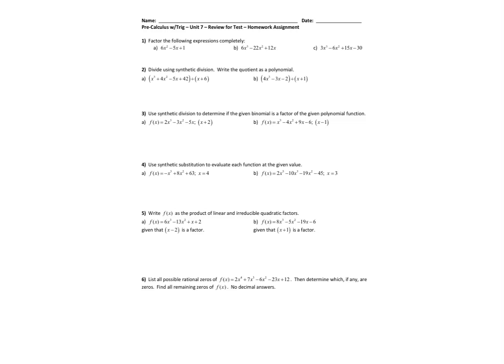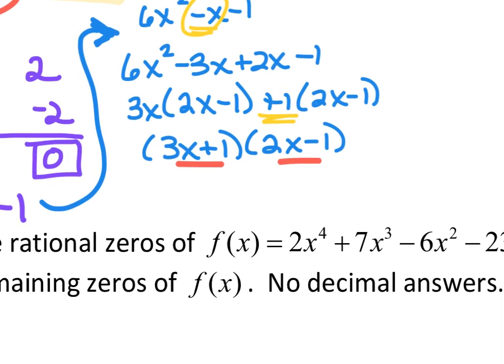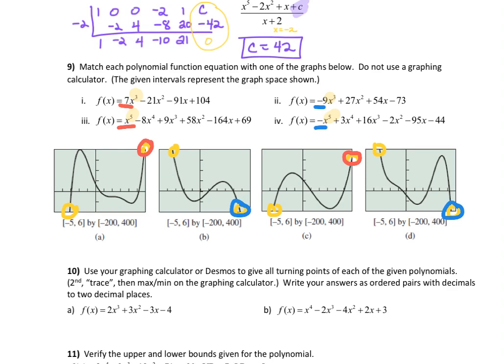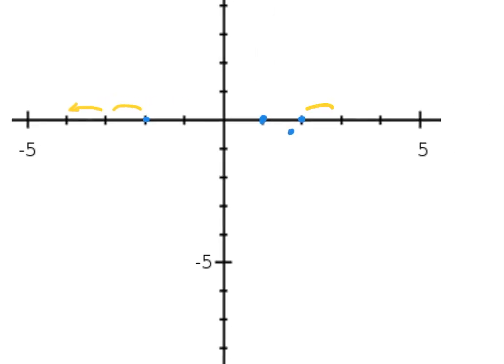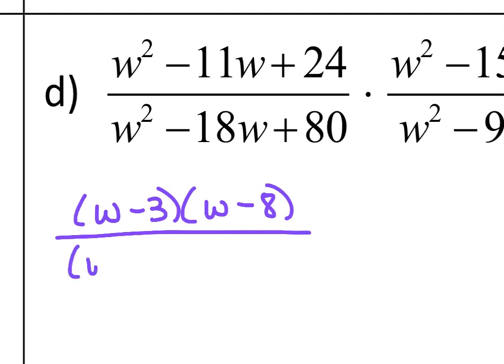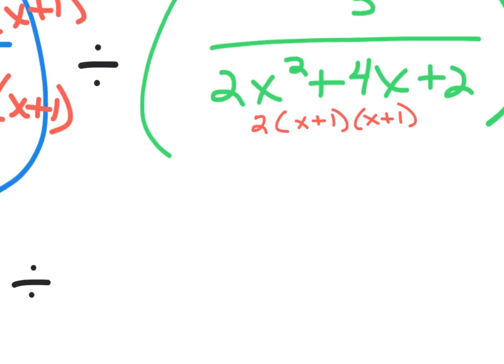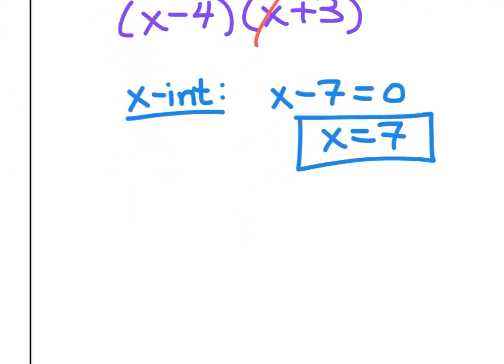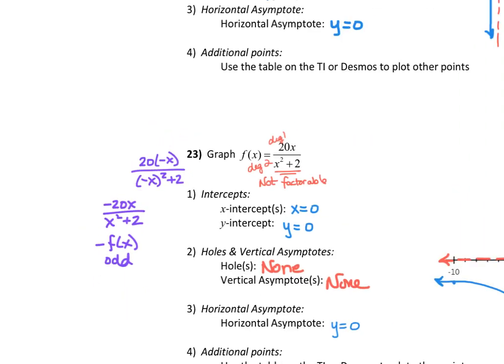PCU7 Test Review Video (no Desmos)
If I can, I will add Desmos clips later...